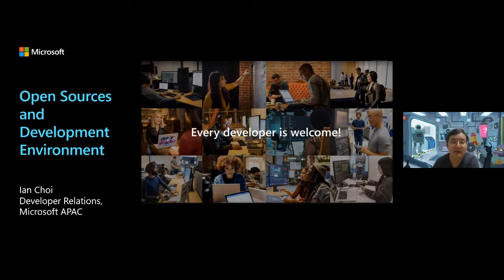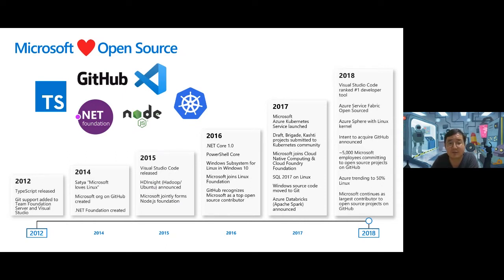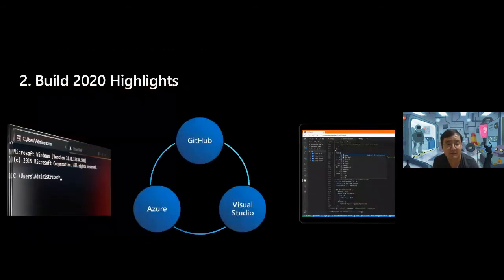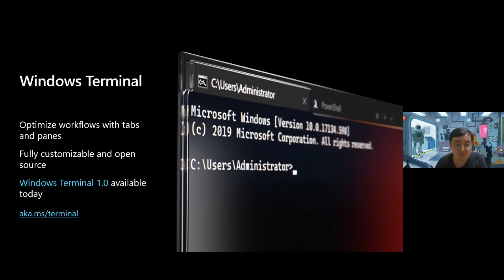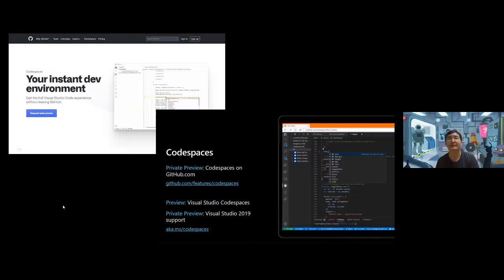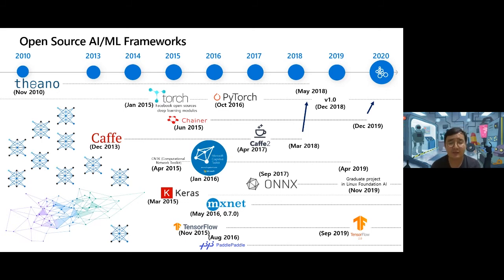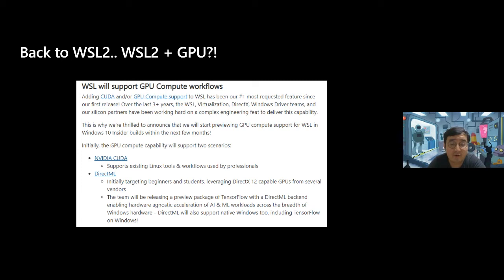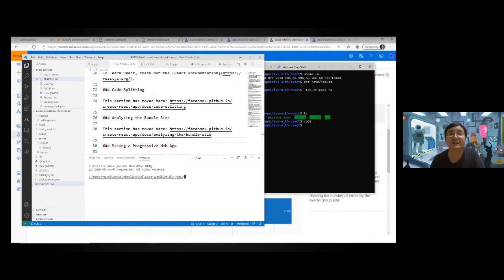Every Developer is Welcome: open sources and development environment by Ian Choi- Lightup Conference